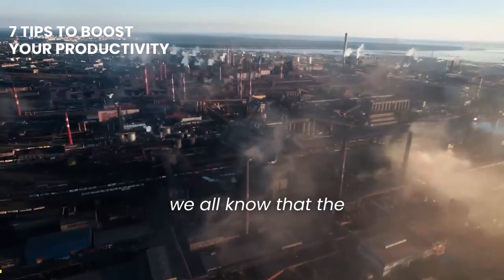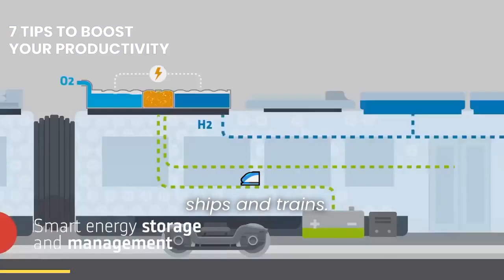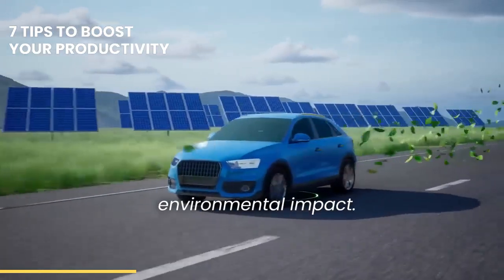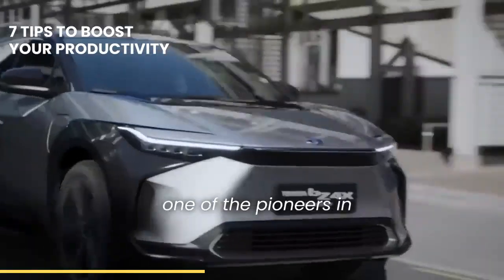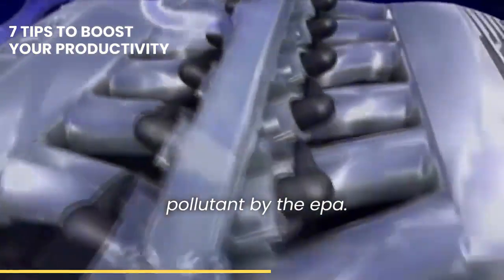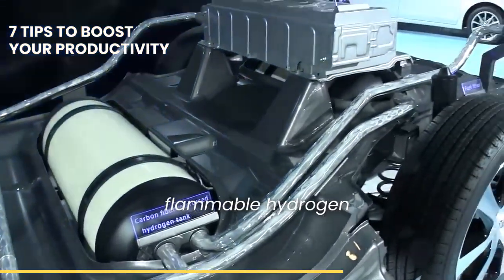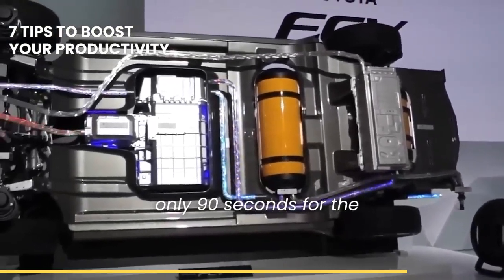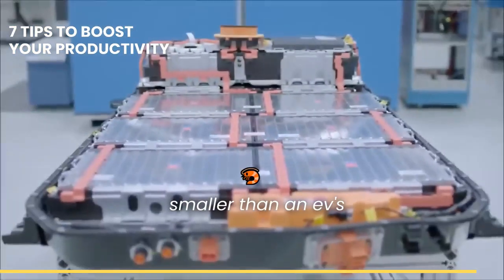HydroSpark: Igniting Efficiency with Hydrogen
The HydroSpark variant represents a breakthrough in hydrogen combustion engine design. With its innovative ignition system and optimized fuel delivery, HydroSpark offers superior combustion efficiency, reducing emissions and maximizing power. Drive with confidence towards a greener tomorrow.